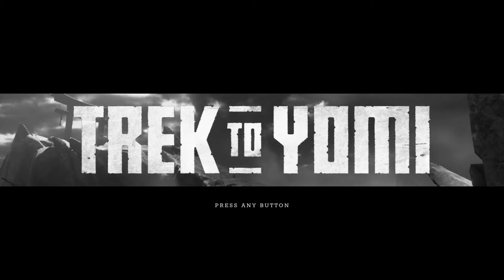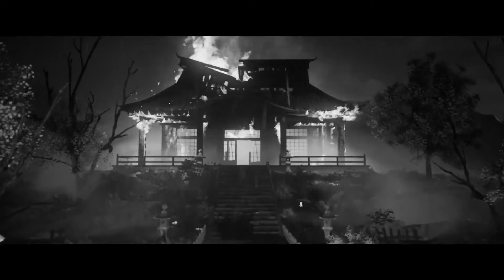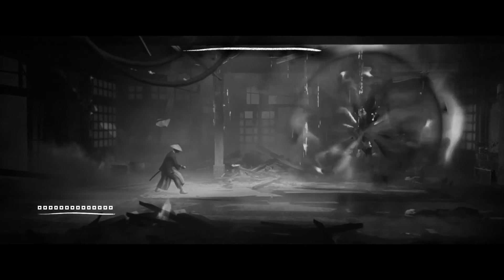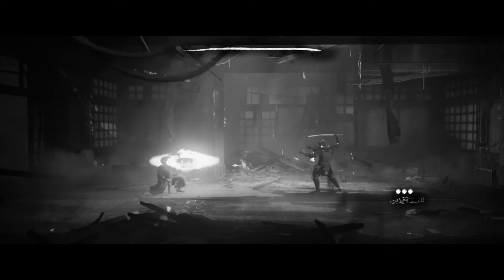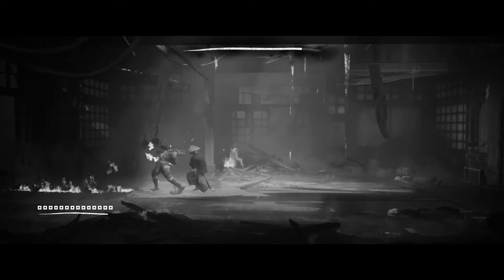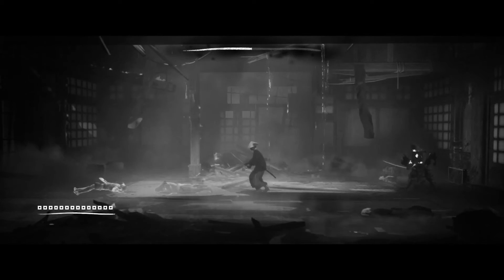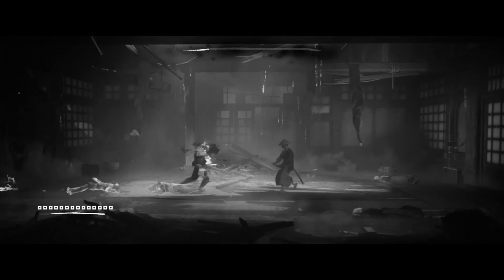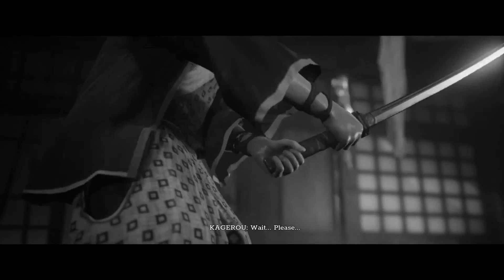Trek To Yomi - How to easily beat the final boss (Ronin Difficulty)